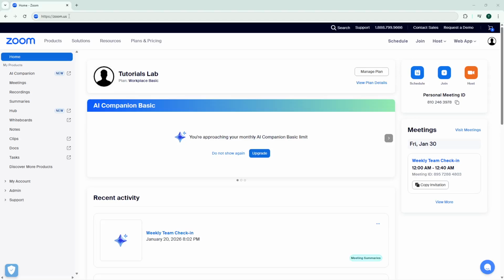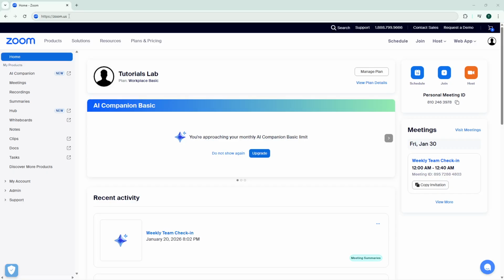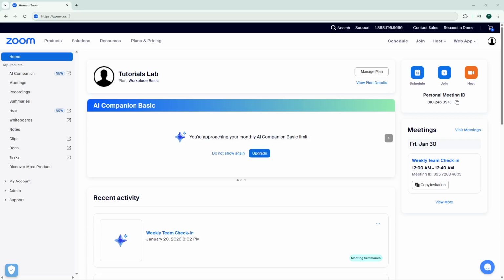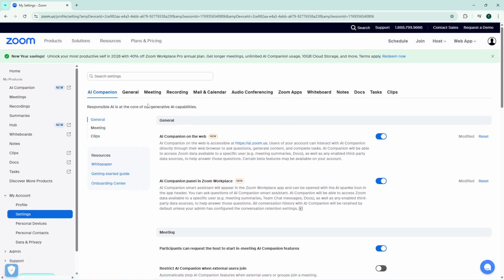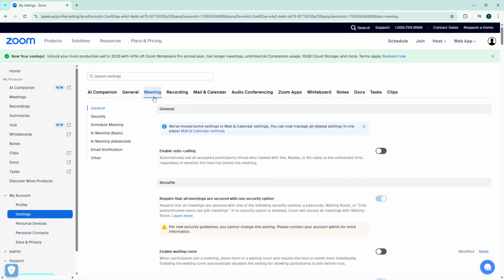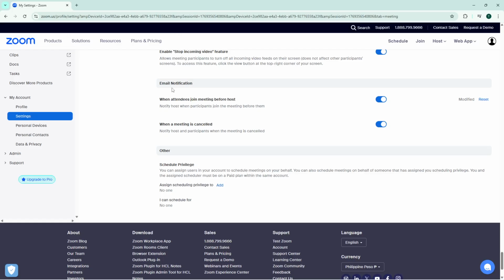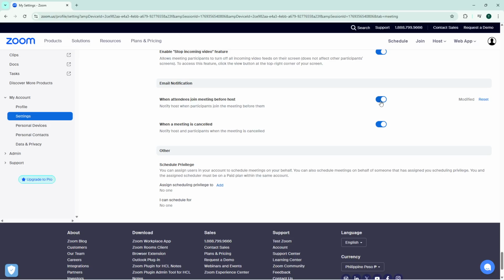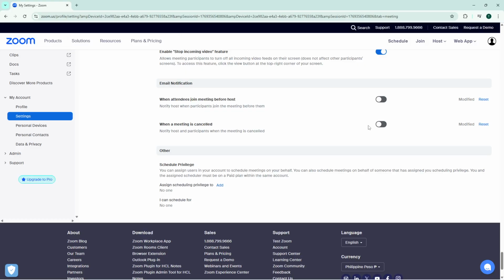How To Disable Email Notifications From Zoom (Tutorial 2026)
Along the way, you'll learn how to turn off Zoom email notifications, stop getting Zoom meeting emails, manage Zoom email alert settings, prevent Zoom notification emails, disable Zoom email reminders, turn off Zoom meeting invites emails, adjust Zoom email preferences, how to stop Zoom email spam, remove Zoom email notifications, change Zoom account email settings, block Zoom email system alerts, control Zoom email alert preferences